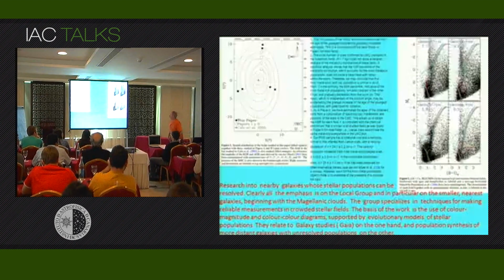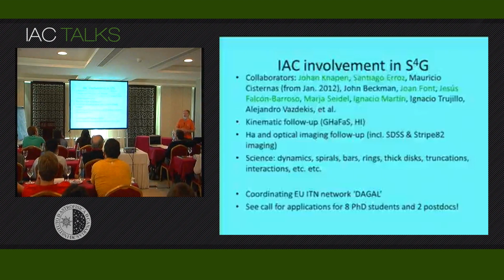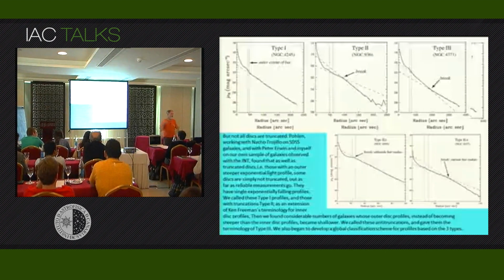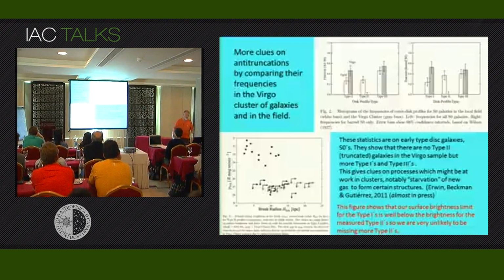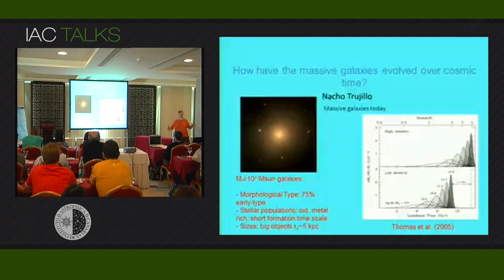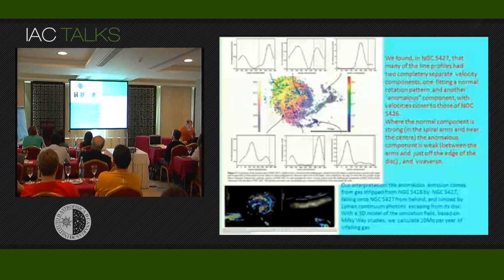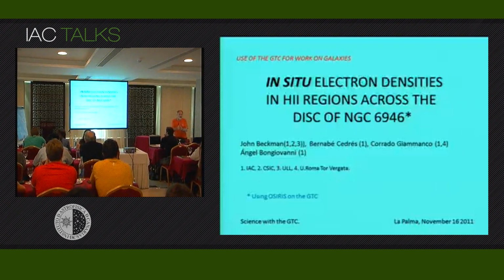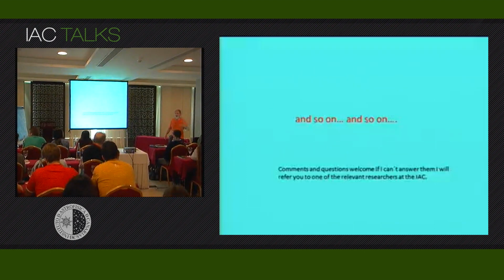Special Guest Talk: Galaxy research at the IAC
Dr. John Beckman (Instituto de Astrofísica de Canarias, Spain)

Given at the Instituto de Astrofísica de Canarias on Monday 21 November 2011